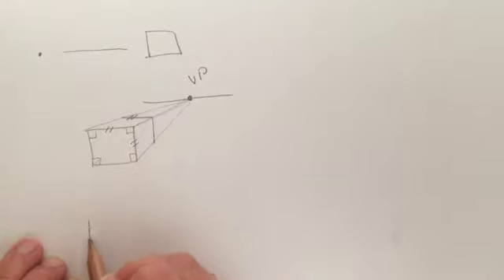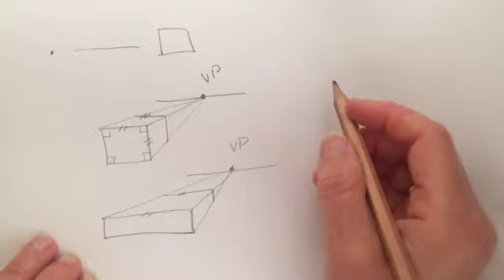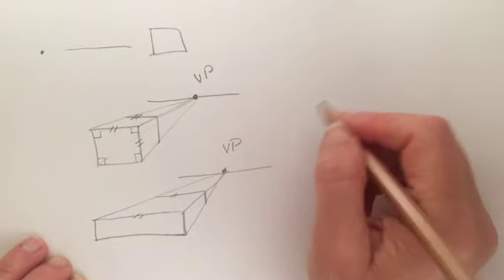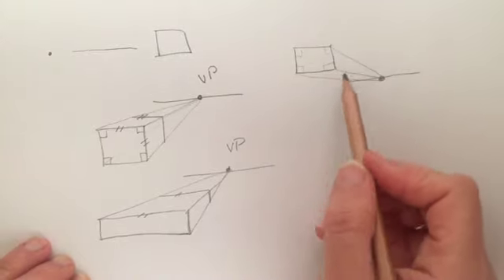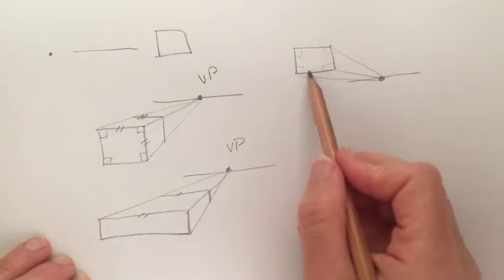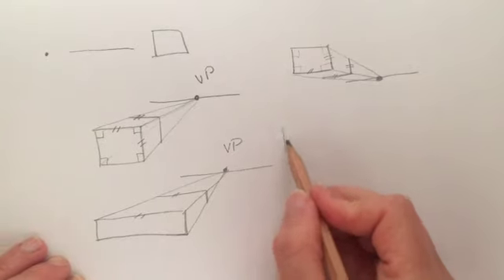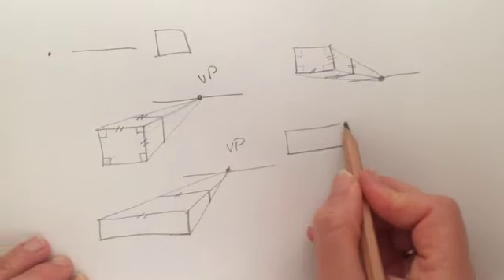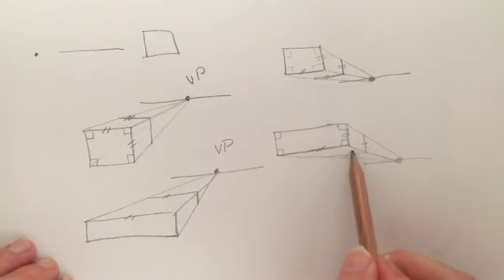One point perspective-Basics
Drawing a square and rectangle in one point perspective-free hand.  Use a ruler for best results.